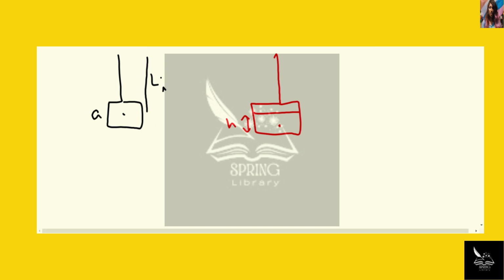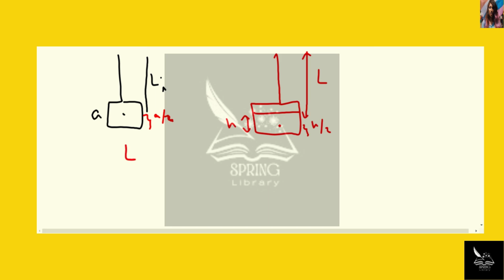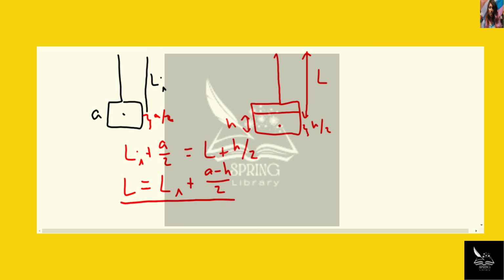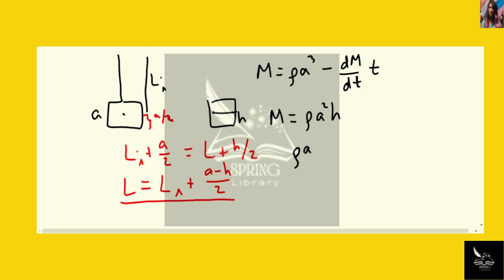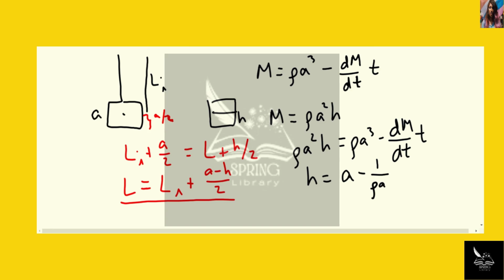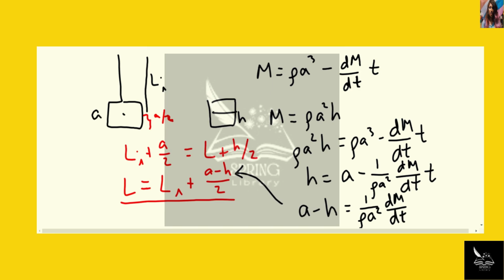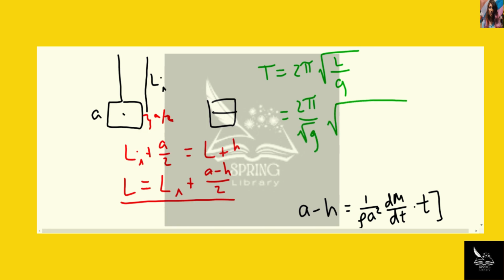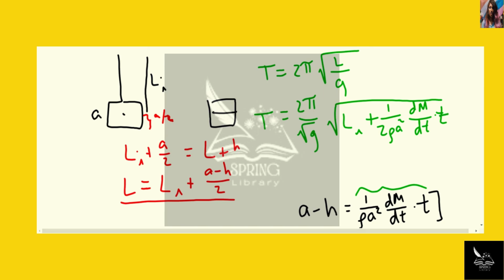A light, cubical container of volume a3 is initially filled with a liquid of mass density r as shown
A light, cubical container of volume a3 is initially filled with a liquid of mass density r as shown in Figure P15.77a. The cube is initially supported by a light string to form a simple pendulum of length   measured from the center of mass of the filled container, where  . The liquid is allowed to flow from the bottom of the container at a constant rate   At any time   the level of the liquid in the container is   and the length of the pendulum is   (measured relative to the instantaneous center of mass) as shown in Figure PI5. 77   . (a) Find the period of the pendulum as a function of time. (b) What is the period of the pendulum after the liquid completely runs out of the container?\